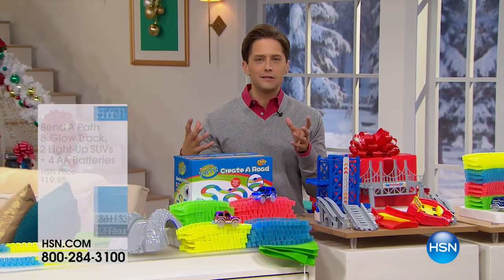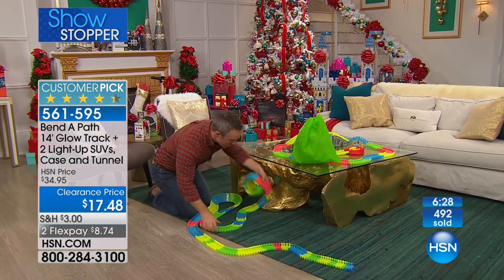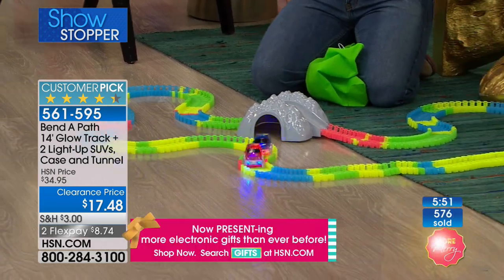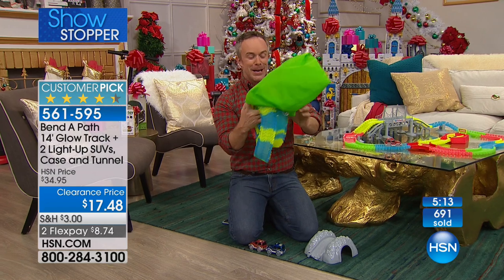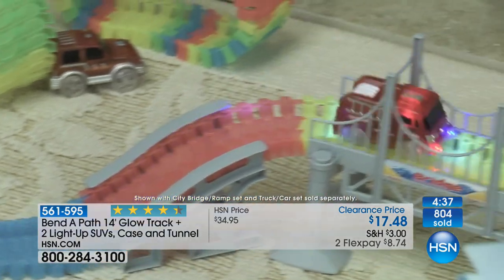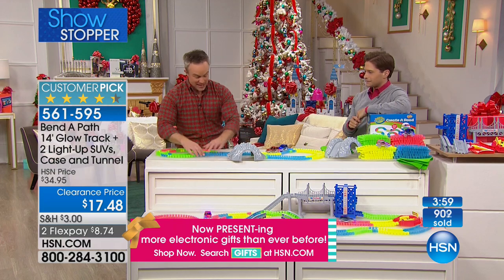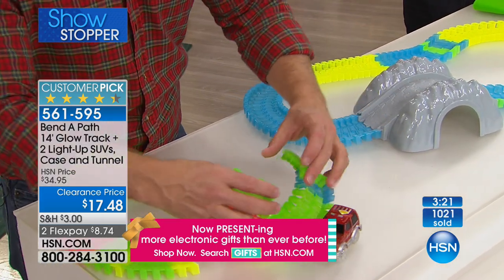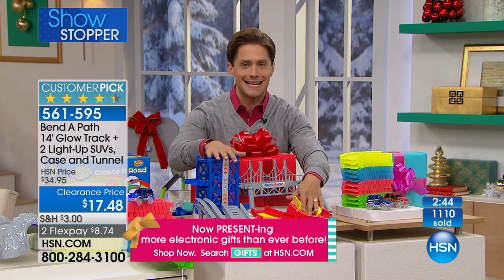Bend A Path 14' Glow Track with SUVs, Case and Tunnel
Bend A Path 14' Glowinthe Dark Track with Mountain/Tunnel Accessory, 2 LED LightUp SUVs, Carrying Case and 4 AA Batteries

Create your own path with this bendable and flexible track set from Bend...